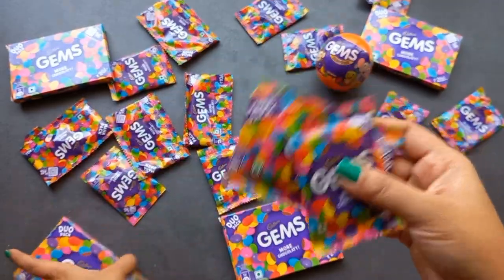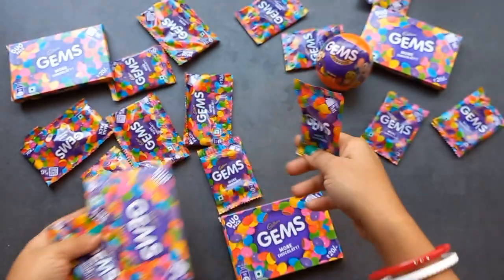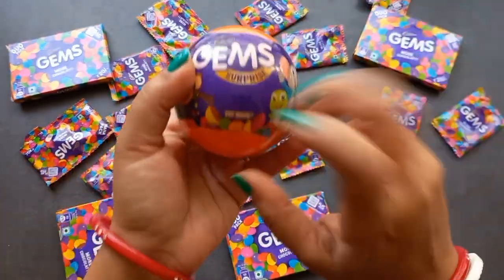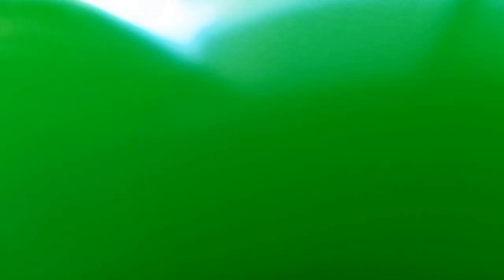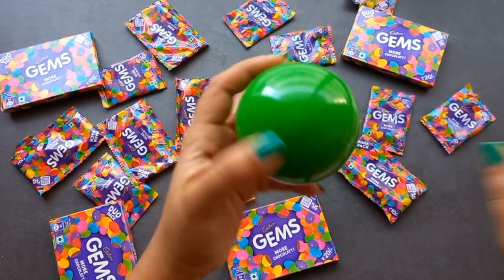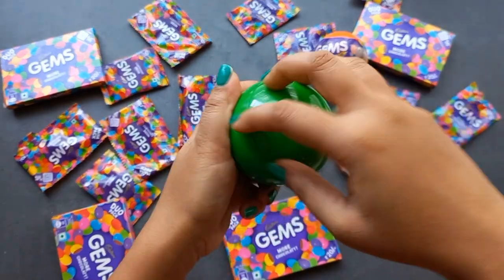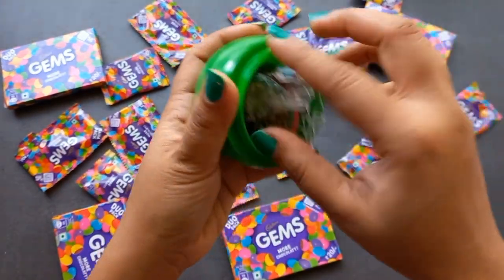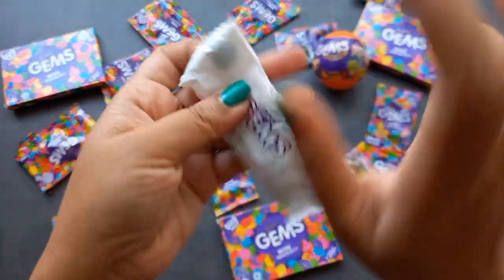Lots of gems, Lots of chocolates, Gems opening video, surprise toys, Cadbury celebration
Chocolates
• Runts Candy
• Kinder Surprise 7 Eggs
• Meiji Macadamia Chocolate

Curtain Holder
• HIFFIN® Photography Accessories Backdrop Photo Light Studio Muslin Background Stand Backdrop Support System Kit

a for apple, james, jems, chocolate videos for babies, james cartoon, james videos, lot of candies,